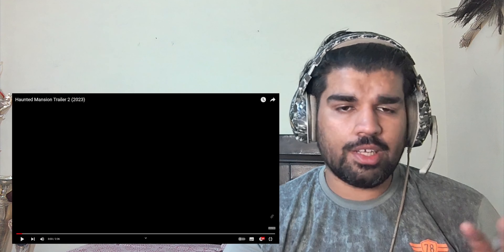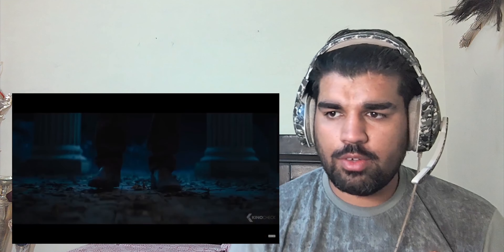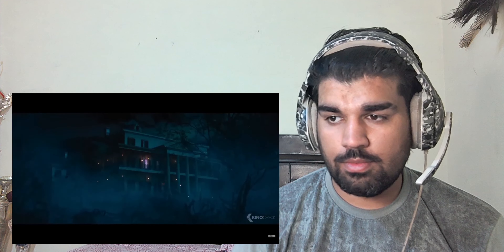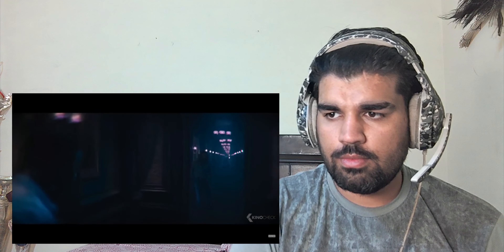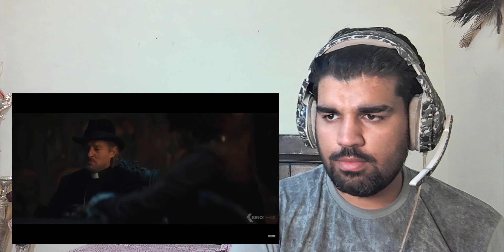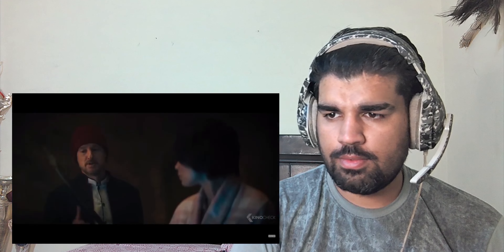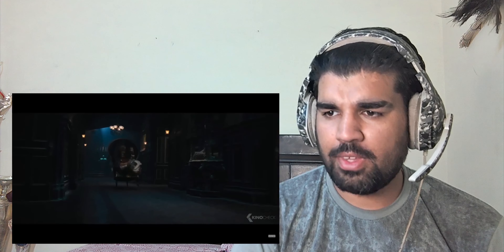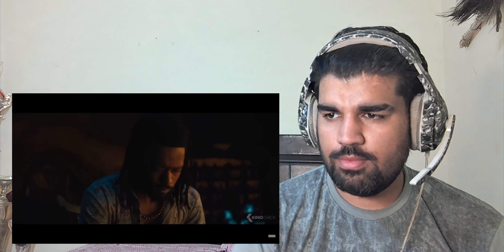Haunted Mansion Trailer 2 | REACTION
The original Copyright(s) is (are) Solely owned by the Companies/Original-Artist(s)/Record-label(s).All the contents are intended to Showcase the creativity of the artist involved and is strictly done for a promotional purpose.